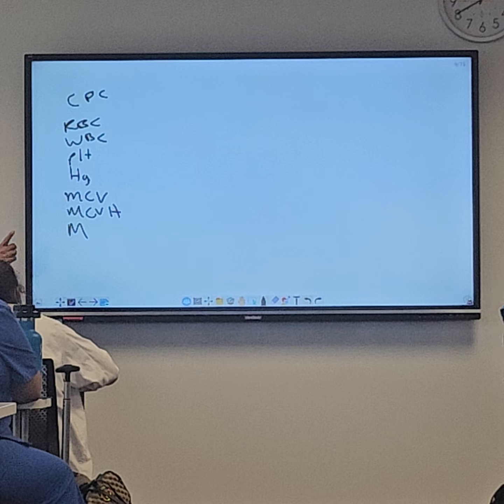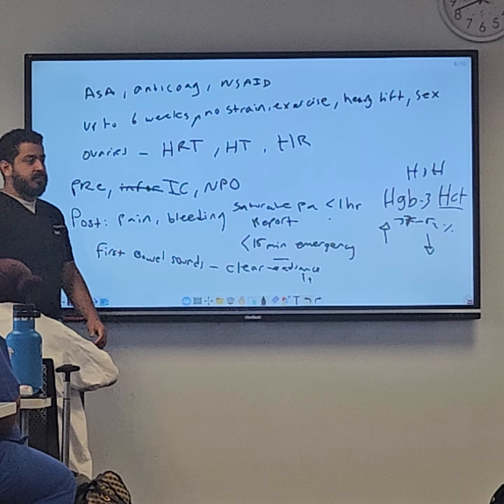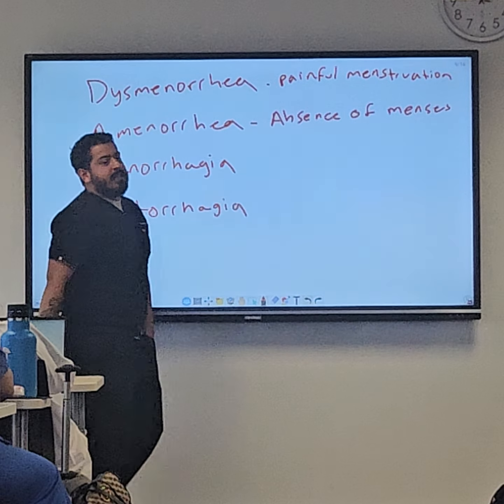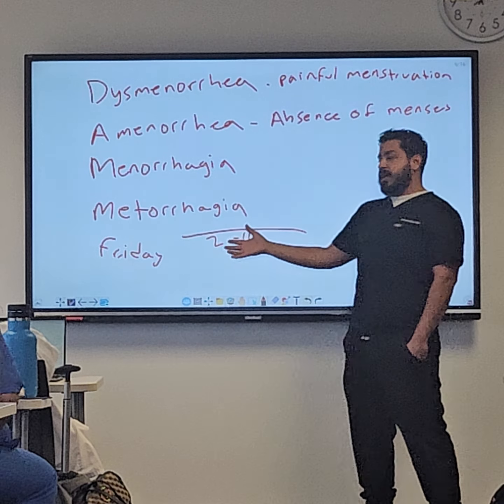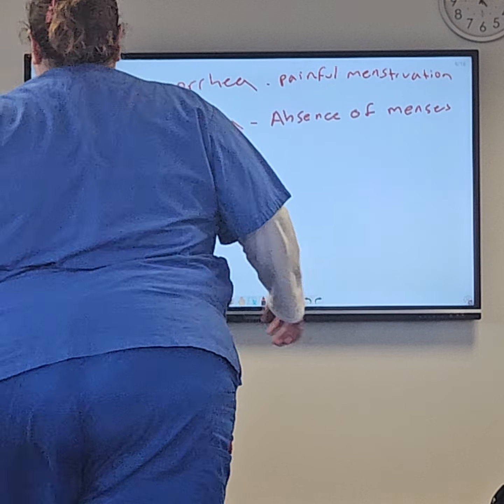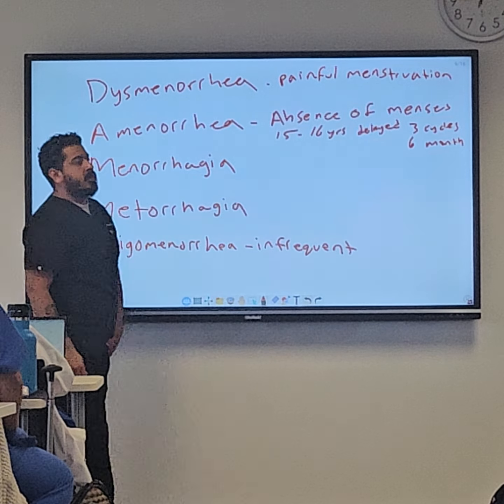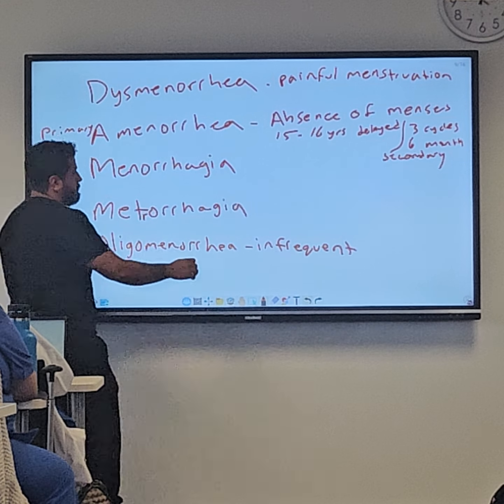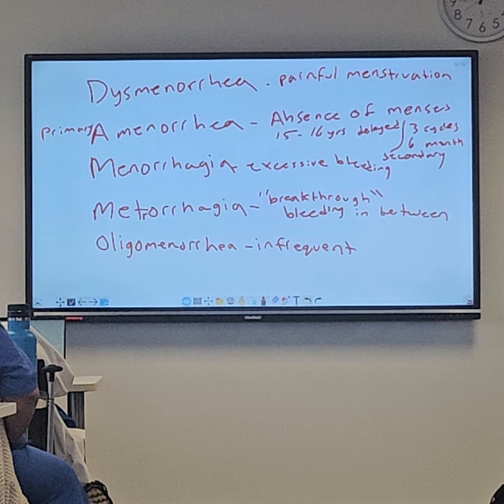Med-Surg Repro Part 5